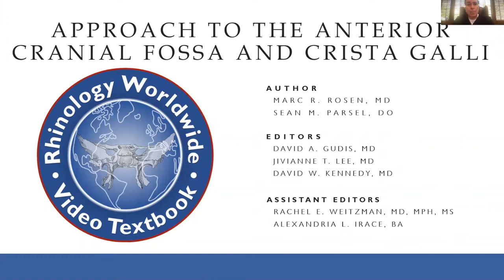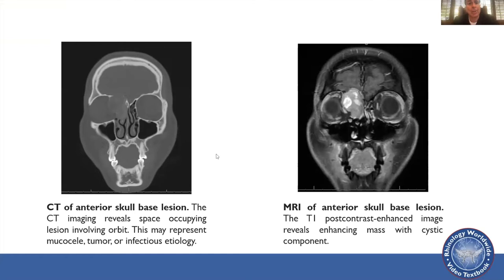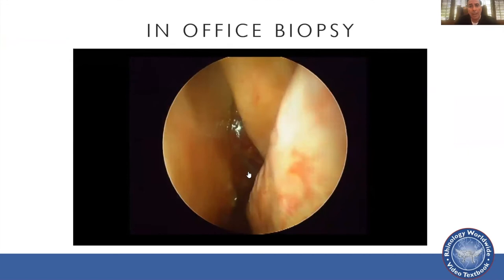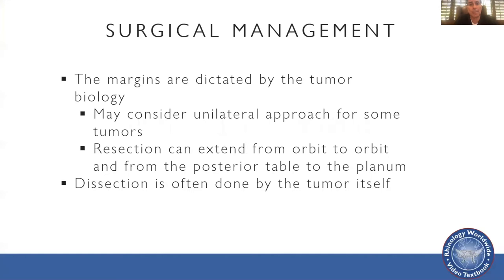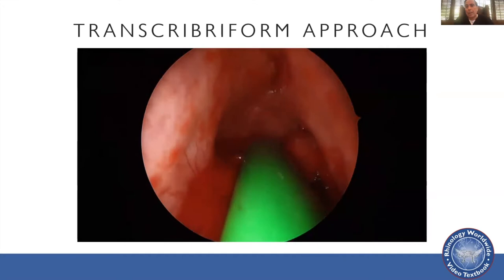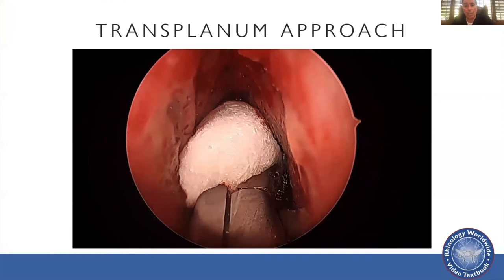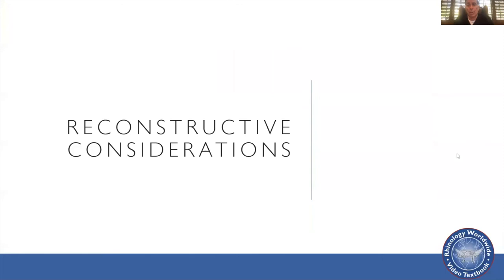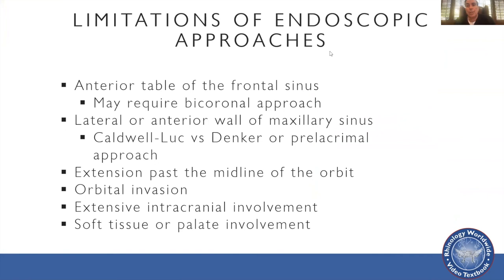Approach to the Anterior Cranial Fossa and Crista Galli - Dr. Marc Rosen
In this video, Dr. Rosen provides a foundational lecture on the approach to the anterior cranial fossa and crista galli, including anatomic considerations, workup and management, corridors of the anterior cranial base, reconstructive considerations, and limitations of endoscopic approaches.

Marc Rosen, MD
Sean Parsel, DO
Thomas Jefferson University Hospital